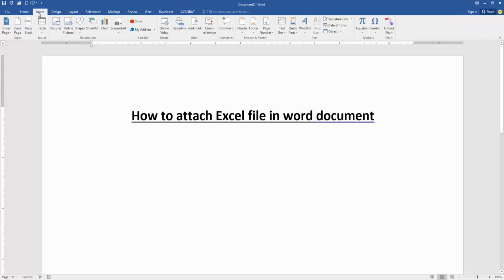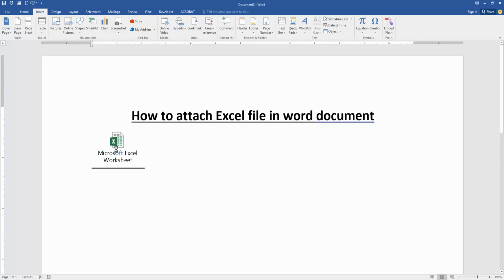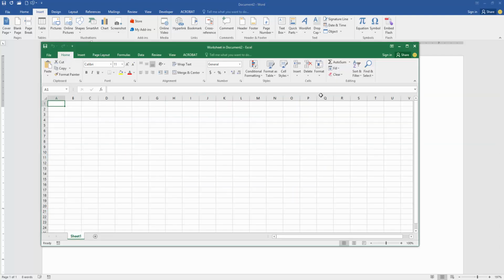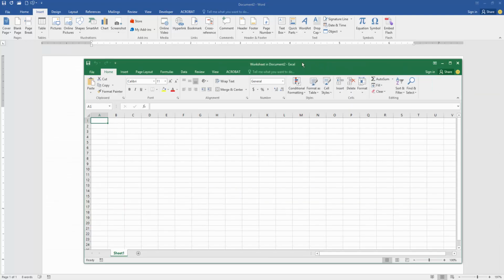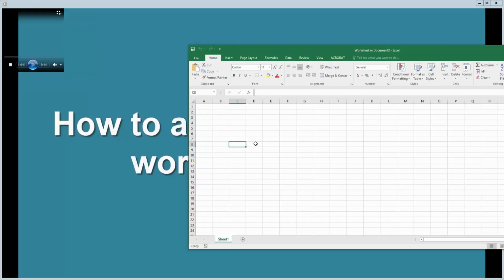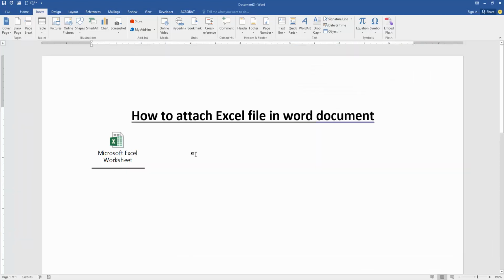How to attach Excel file in word document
Assalamu Walaikum,
In this video I will show you, How to attach Excel file in word document. Let's get started.